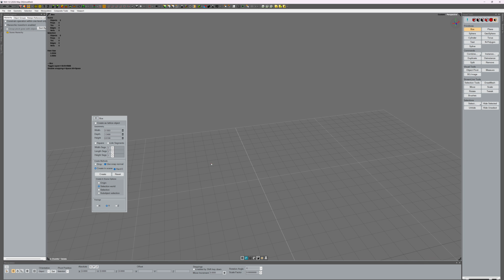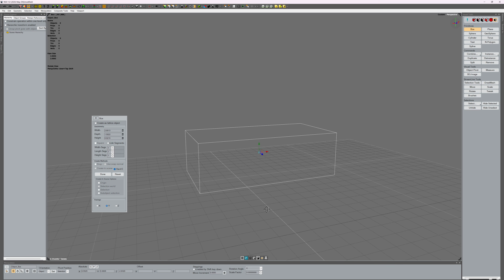Can we make it in NVIL